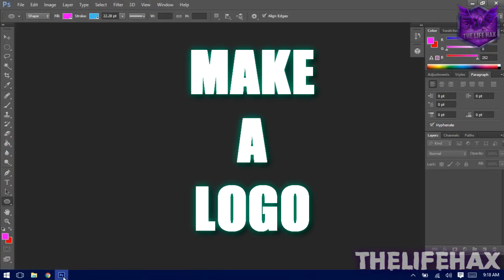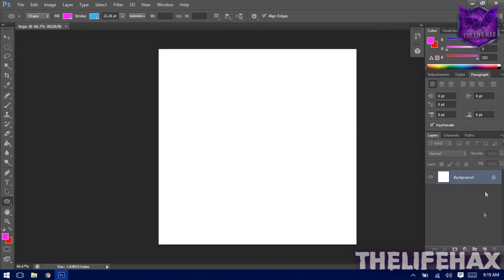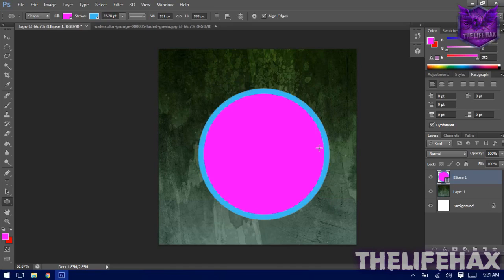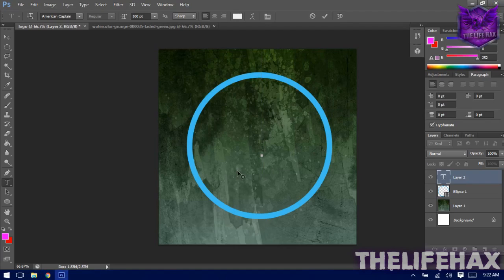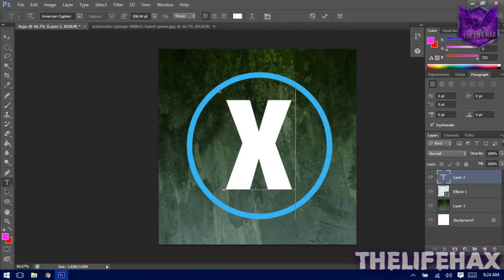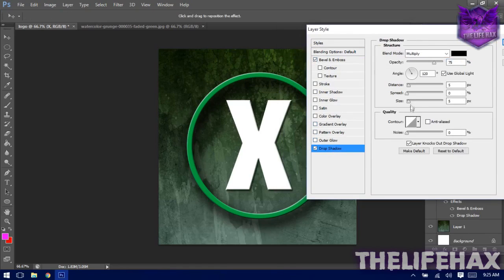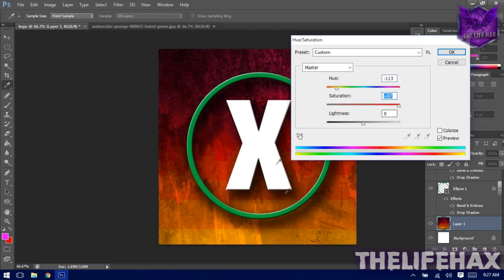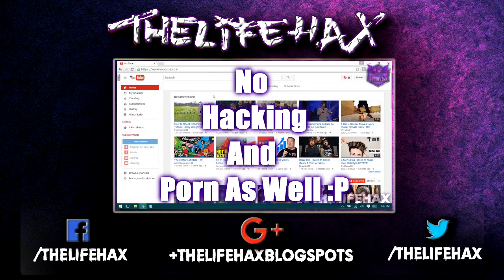How To Make A Logo In Photoshop CS6 - Make A Logo For Your YouTube Channel With Photoshop - Part #4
Hey, guys in this video I have shown you how to make a logo in photoshop cs6

♫Intro:
♫Outro:NCS

~TheLifeHax